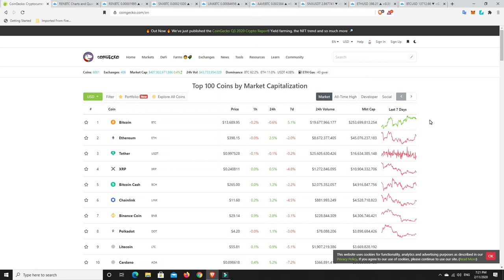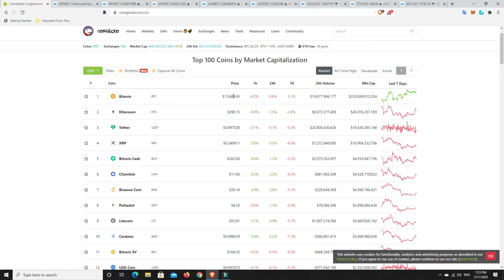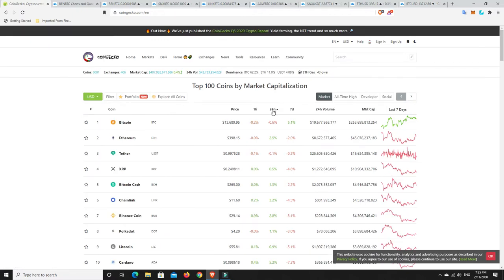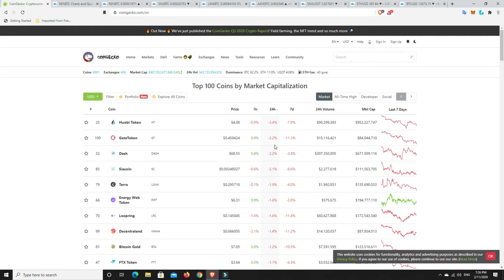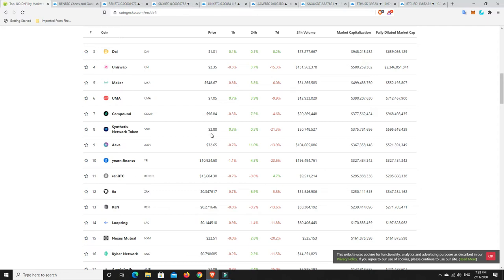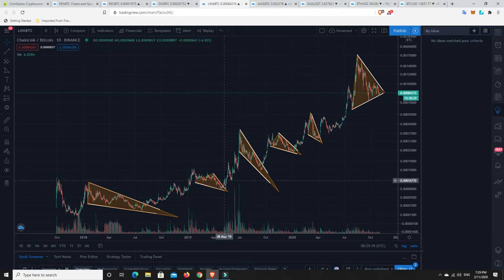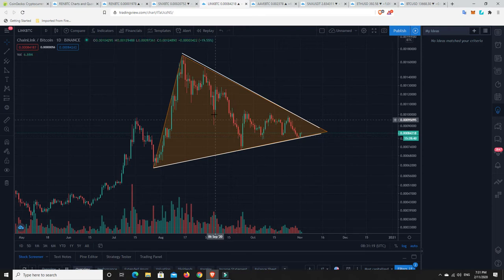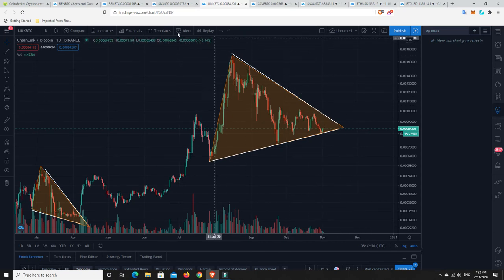DeFi is down 60-70% are they dead, or is this a great buying opportunity? BTC correction coming